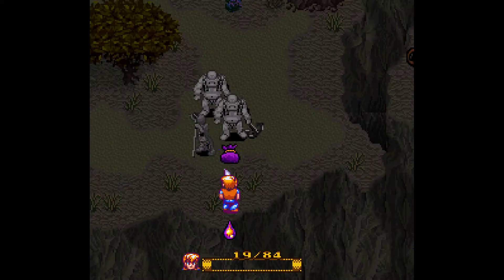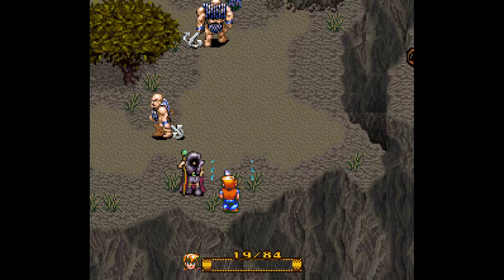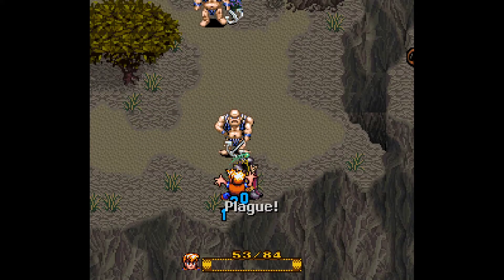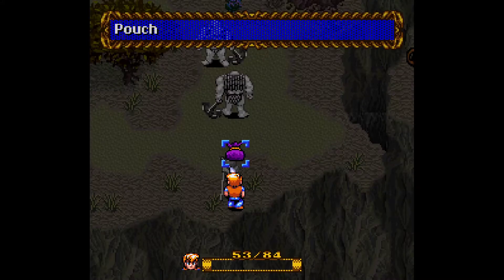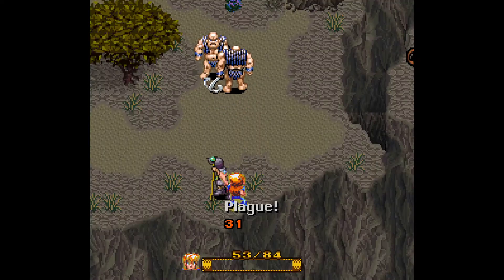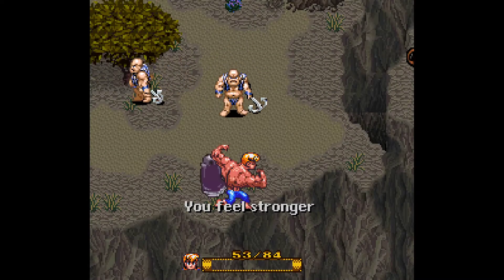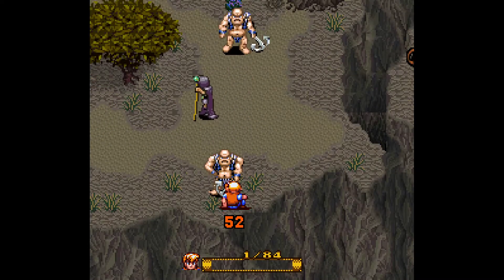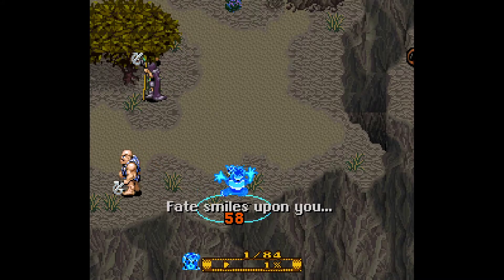RTA Setup - Defendless Atlas Glitch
- Get Plague or Poison within the first two hits (2x 2:8 chance = 50%)
- Use Pixie Dust
- Optionally heal with a petal
- Get an additional debuff (1-2x 1:8 chance = 12.5-25%)